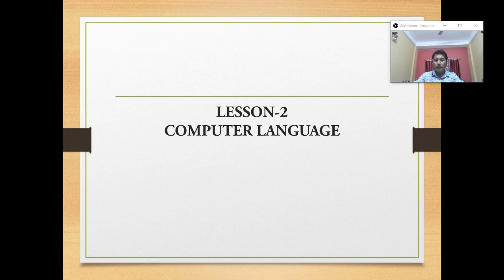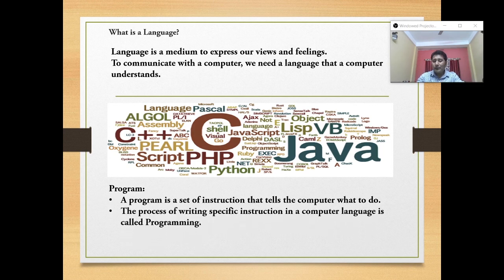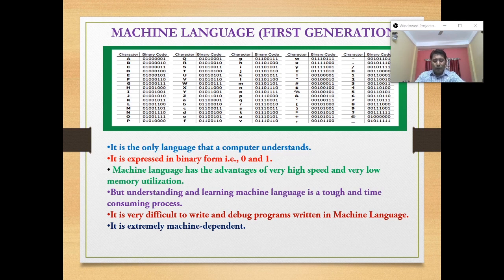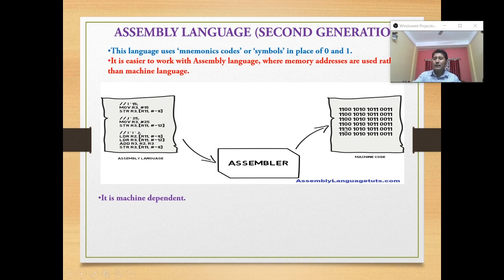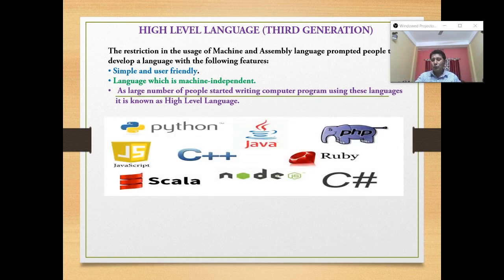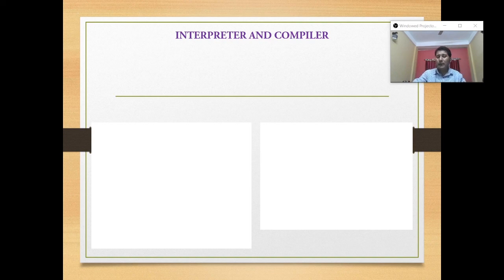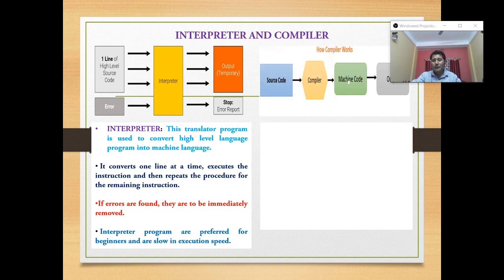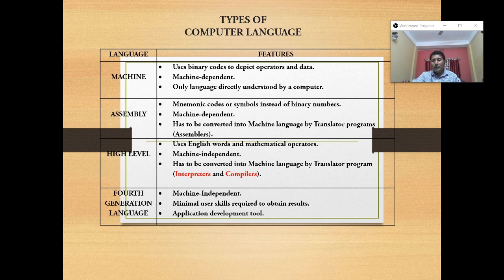VI-Ch 2:Computer Languages